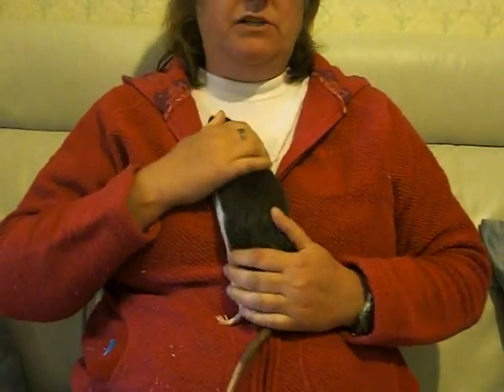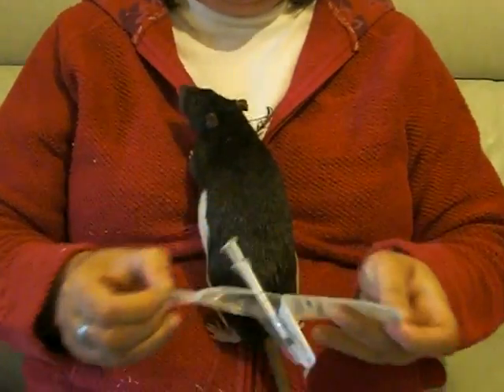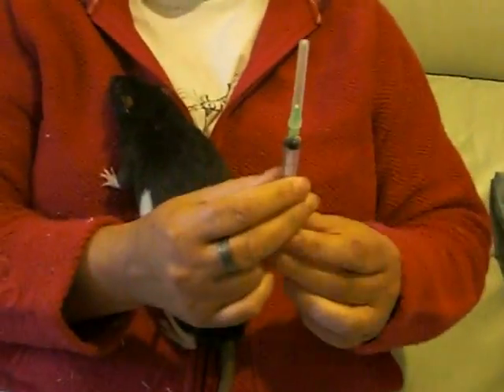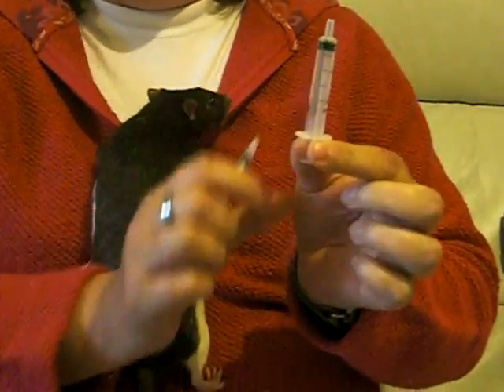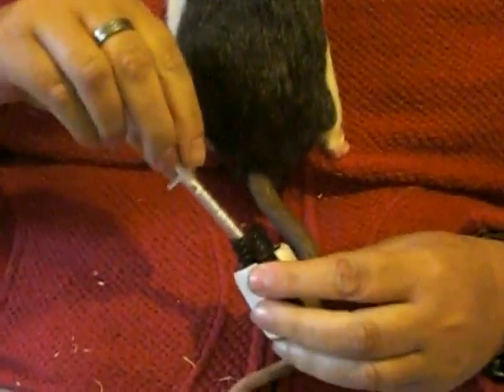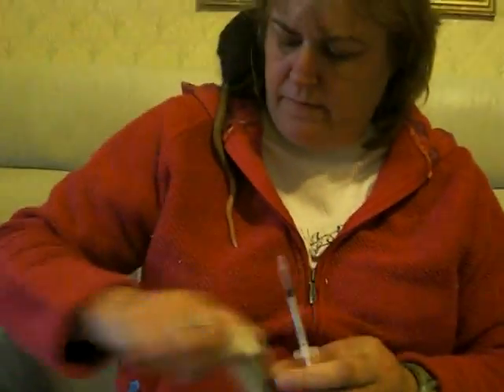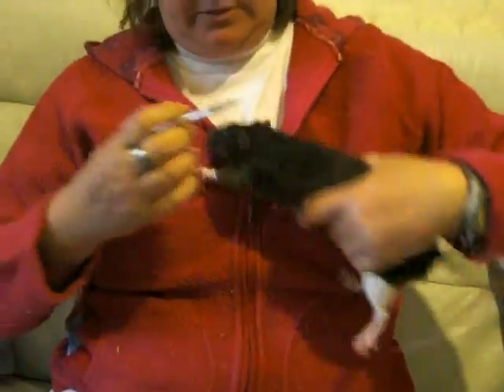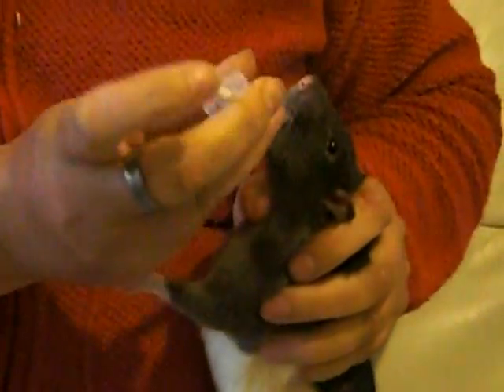medicating rats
How to give medicine to pet rats